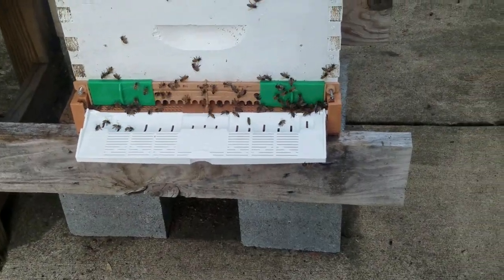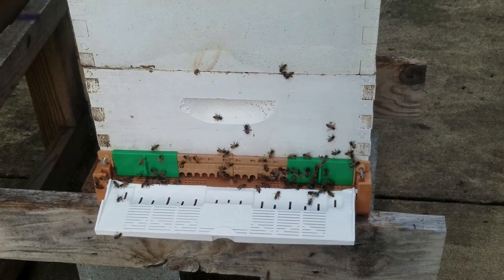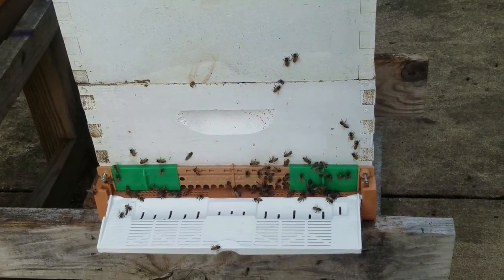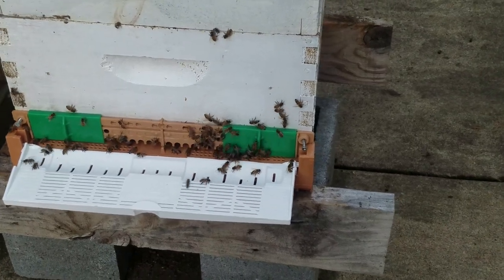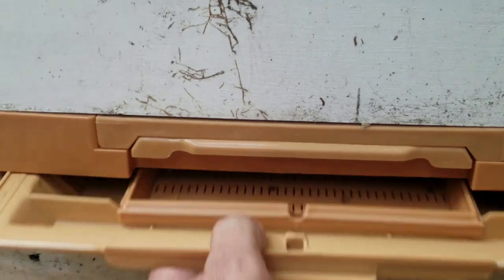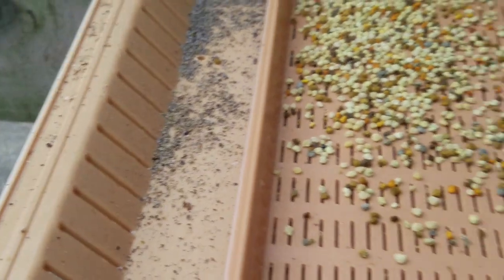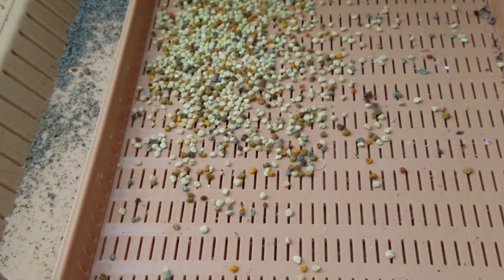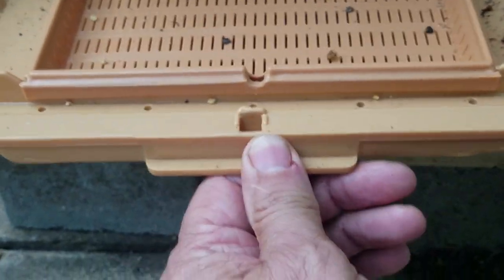Apimaye Pollen Traps For 10 Frame Wooden Boxes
I wanted to collect pollen for queen rearing. Apimay has a bottom board that is also a pollen trap.

The board has several features that make it a good product.